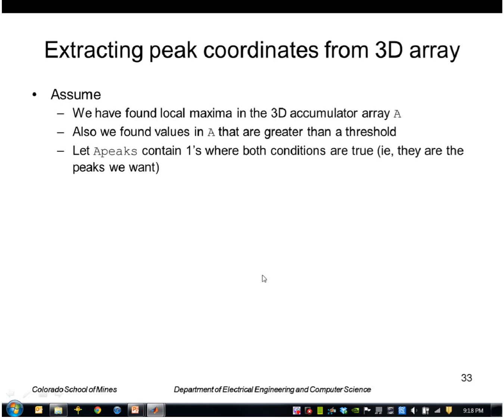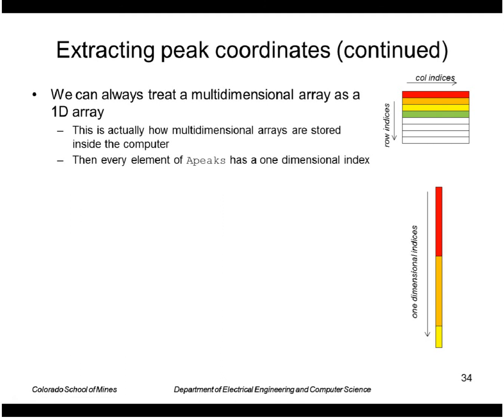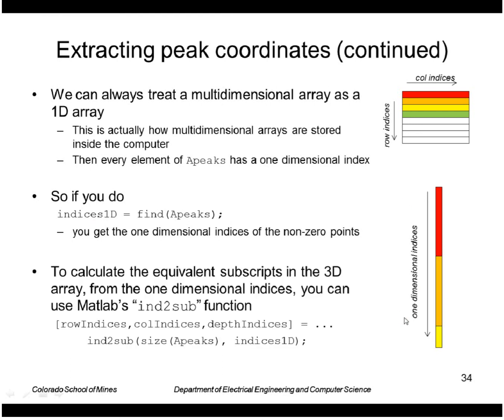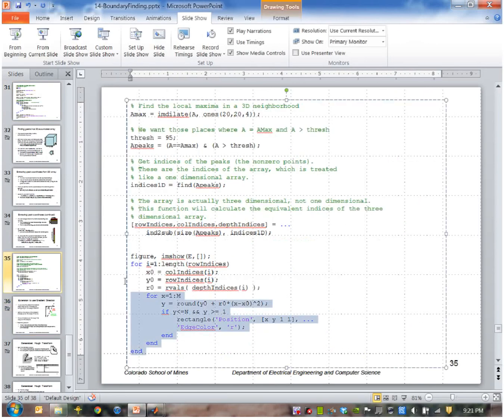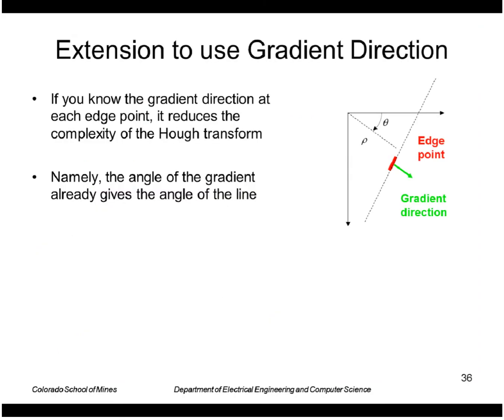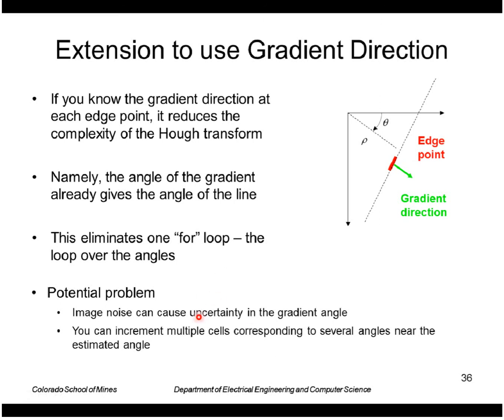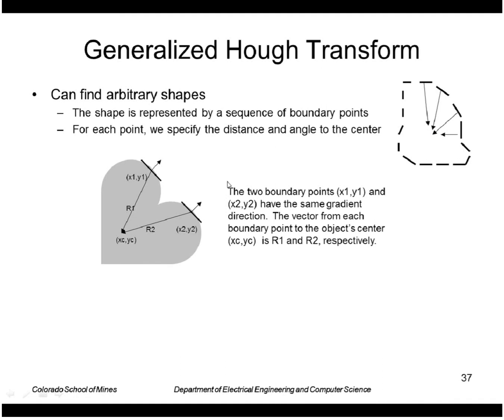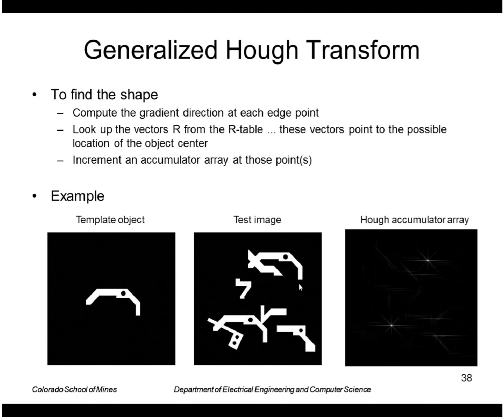EGGN 510 - Lecture 14-5 Boundary Finding